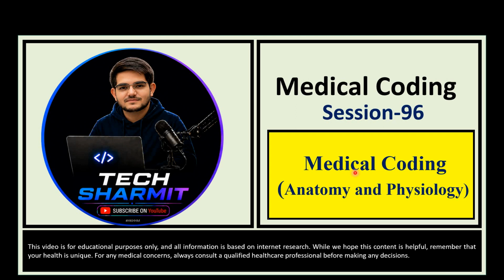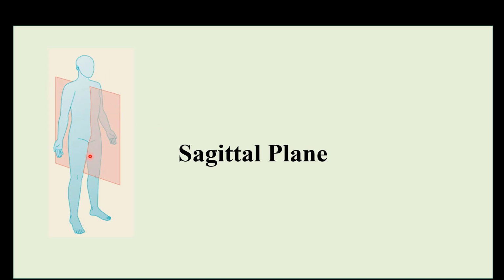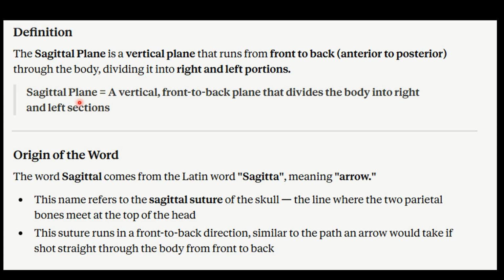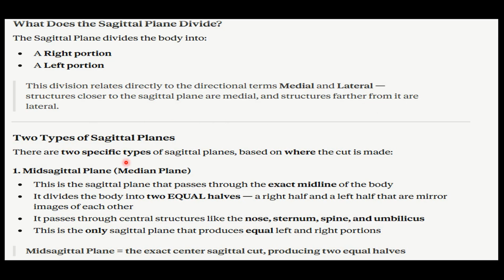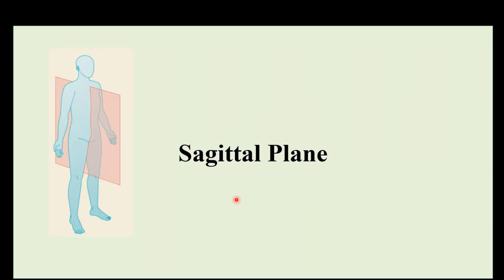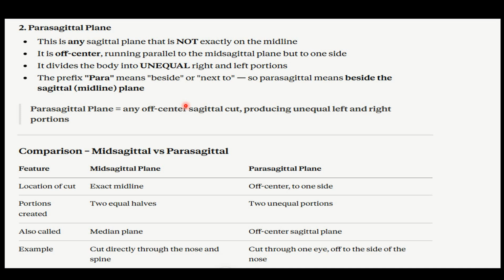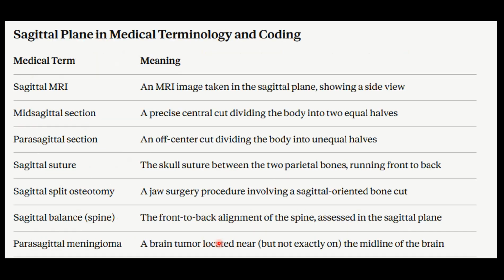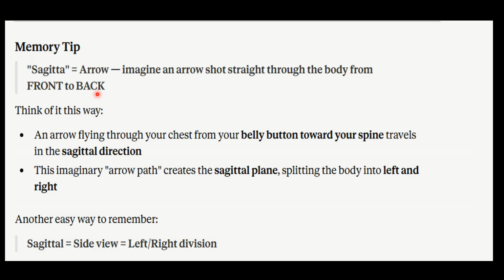Sagittal Plane in medical coding | Anatomy for Medical coding medical coding course (Ep-96)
In this session, we will learn about the following topics:

1. What is the Sagittal Plane and In Which Direction Does it Divide the Body - Explained Simply

2. How the Word Sagittal Comes from the Latin Word Sagitta - Remember It Using the Arrow Analogy

3. Difference Between Midsagittal Plane and Parasagittal Plane - Equal Halves vs Unequal Portions

4. Which Structures Does the Midsagittal Plane Pass Through - Nose, Sternum, Spine and Umbilicus as Midline Structures

5. Direct Connection Between the Sagittal Plane and Medial and Lateral Directional Terms

6. Where the Sagittal Plane Appears in Medical Coding - Sagittal MRI, Parasagittal Meningioma, Sagittal Split Osteotomy and Sagittal Balance

7. Easiest Memory Trick to Remember the Sagittal Plane - Arrow Flying from Front to Back Through the Body

8. How to Solve Sagittal Plane Related Questions in CPC Exam and Medical Coding Interview